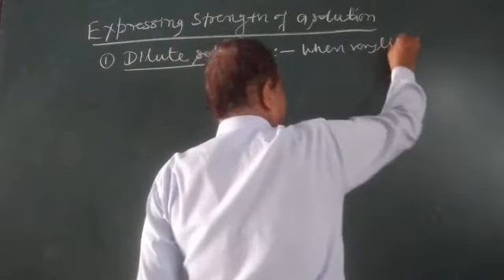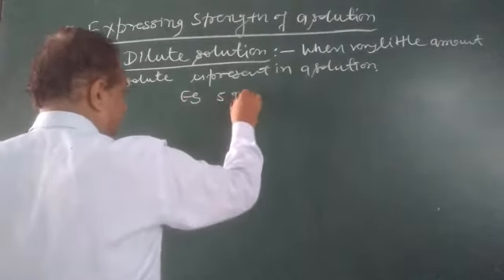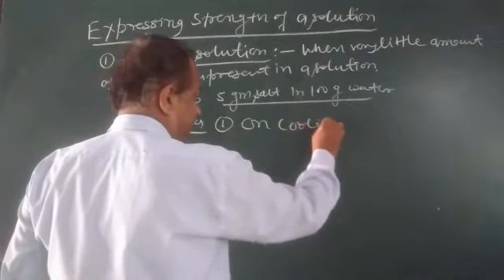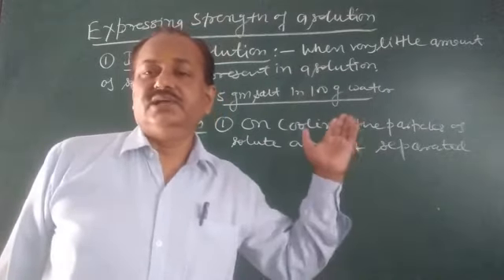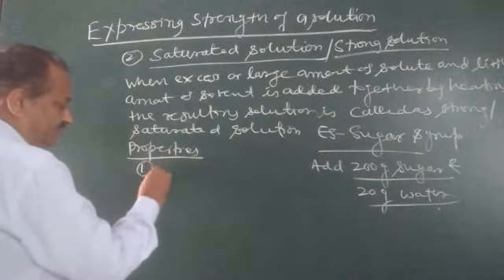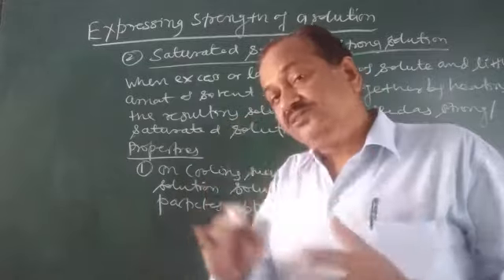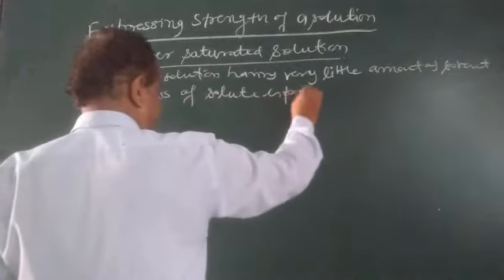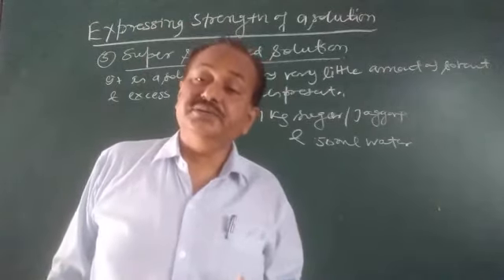Expressing strength of solutions for X and foundation classes